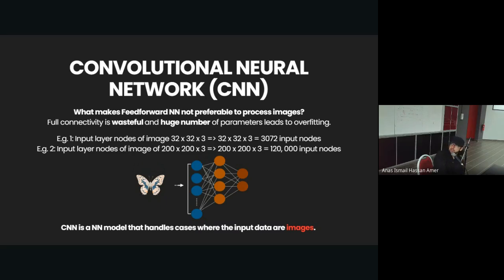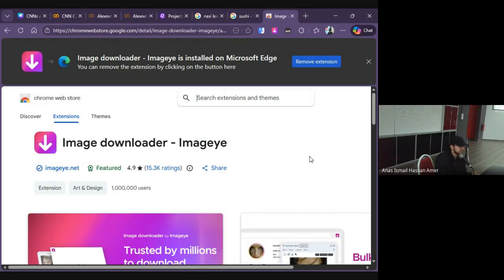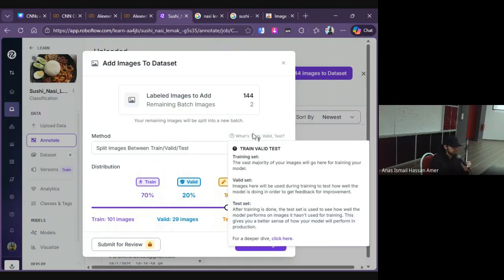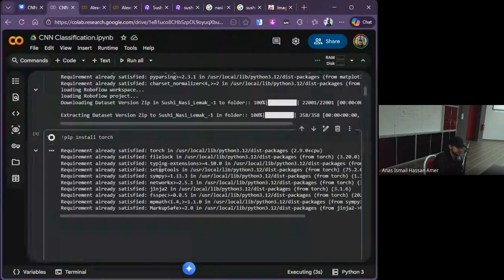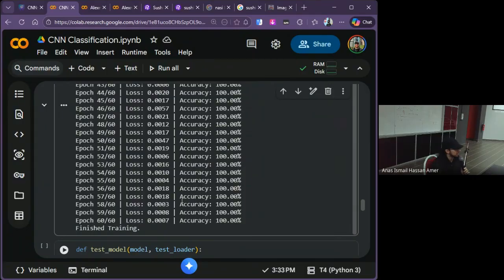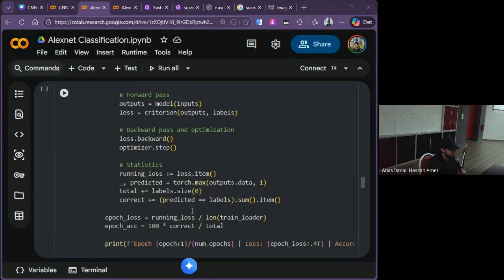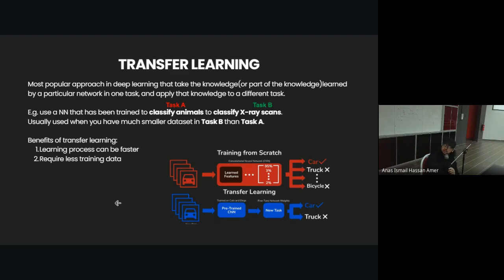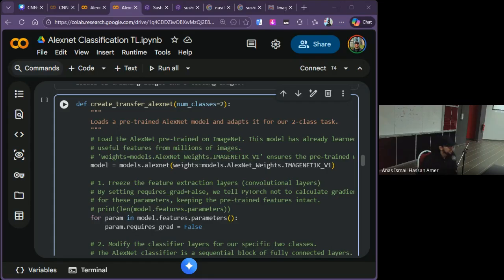🚀 AmplifAI: CNNs & Transfer Learning — ft. Anas Ismail Hassan Amer Aburaya | GDGoC UTM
Take your Deep Learning journey to the next level! 📈🔥 In this session, we dive into the two most powerful techniques behind modern computer vision: Convolutional Neural Networks (CNNs) and Transfer Learning.

Whether it's self-driving cars or medical imaging, CNNs are the engine of visual AI. Anas Ismail (Founder of Deeptech) breaks down how these models "see" and how you can use industry-standard pretrained models to build high-accuracy systems with minimal data.

🎙️ Featured Speaker:
Anas Ismail Hassan Amer Aburaya
Founder of Deeptech | Mechatronics Engineer | PhD Student (UTM)
Anas is a former UTM ROBOCON engineer and a specialist in intelligent systems. Currently pursuing a PhD at the Faculty of Electrical Engineering (UTM), he has extensive experience in applying deep learning to robotics and computer vision.

🧩 What You’ll Learn:
CNN Fundamentals: How filters, kernels, and feature maps extract information from pixels.
The Architecture: Understanding convolution operations, pooling layers, and fully connected layers.
Building from Scratch: A step-by-step guide to training your own CNN in Python.
The Power of Transfer Learning: Why start from zero when you can stand on the shoulders of giants? Learn to use VGG, ResNet, and MobileNet.
Model Optimization: Pro-tips for improving accuracy, handling data augmentation, and reducing overfitting.
Real-World Deployment: Implementing these models to solve practical computer vision tasks.

🎯 Why This Matters:
In 2026, building AI from scratch is often inefficient. Understanding Transfer Learning is a critical skill for any AI engineer, allowing you to repurpose massive models trained by Google or Microsoft for your specific projects. This bootcamp is designed to bridge the gap between textbook theory and professional implementation.